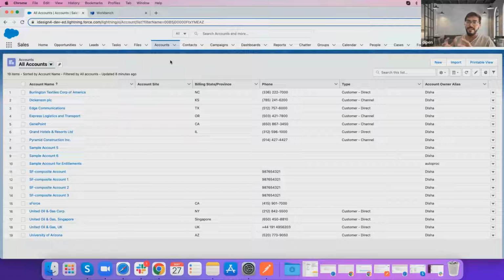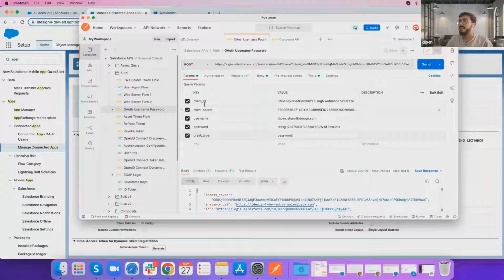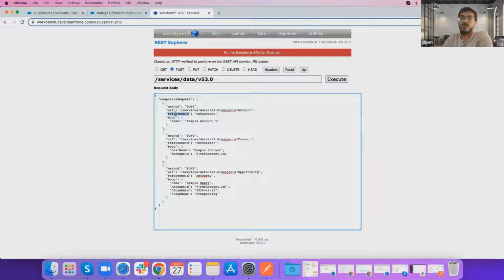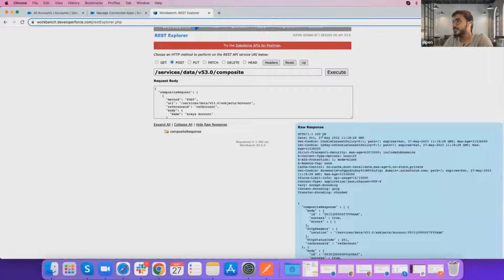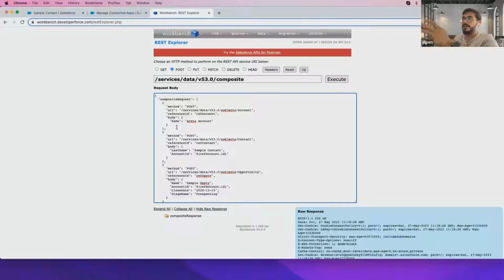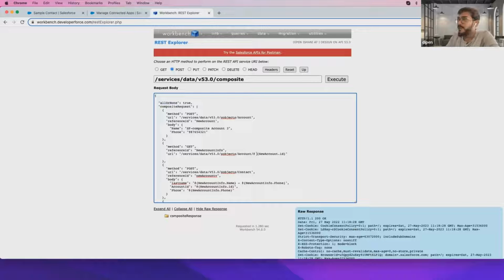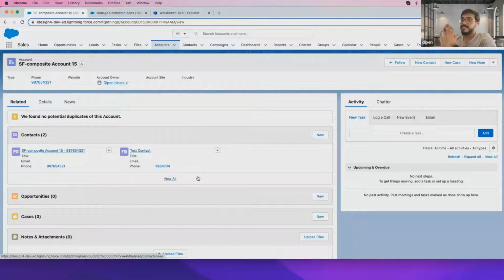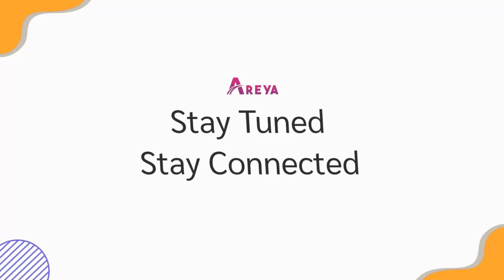Integration with Salesforce using Composite API | Salesforce Bits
This video is by Areya Technologies.

We are a Salesforce Consulting firm focused on quality deliverables. We provide onshore experience with the offshore team.